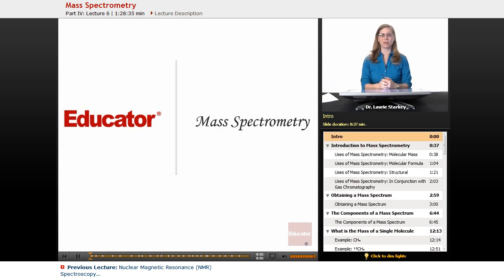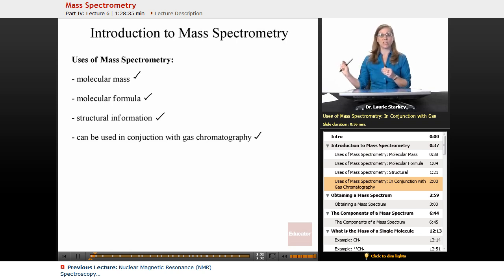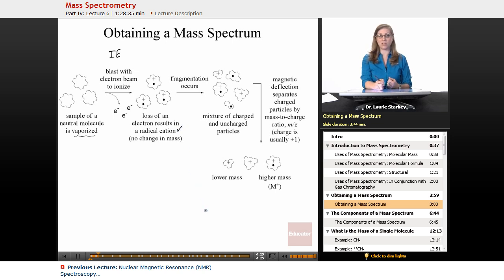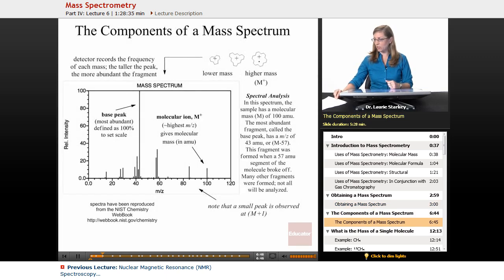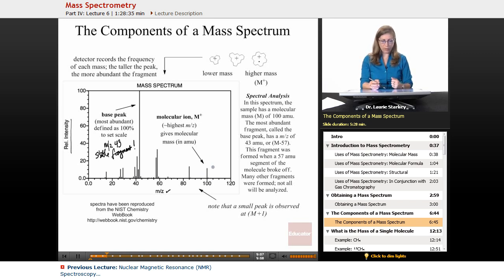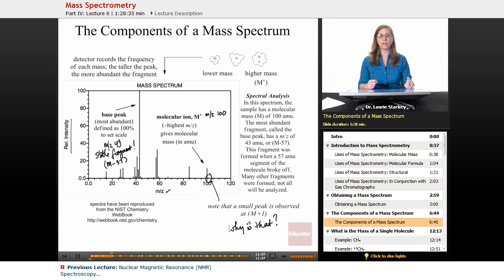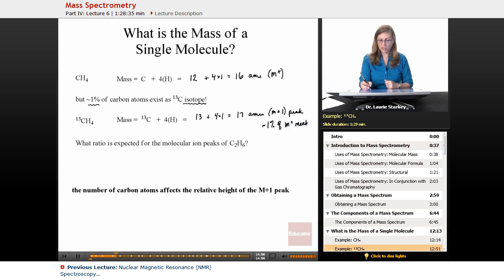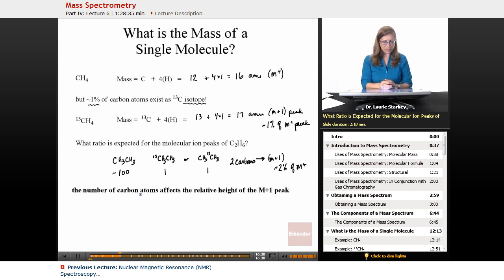Mass Spectrometry | Organic Chemistry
Full example of Mass Spectrometry from Educator.com’s Organic Chemistry class. Want more video help? Our full lesson includes in-depth video explanations with even more worked out examples.

In this video, we’ll discuss how to mass spectrometry.  We'll also talk about isotopes, mass spectrum, ionize, and fragmentation,